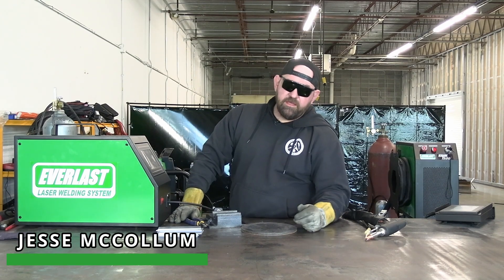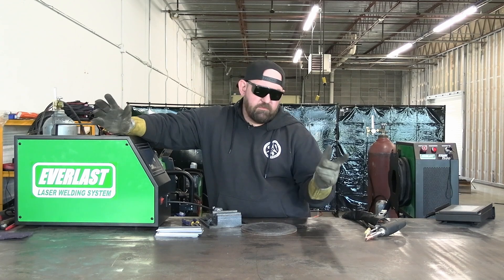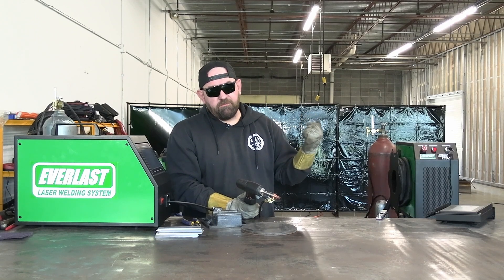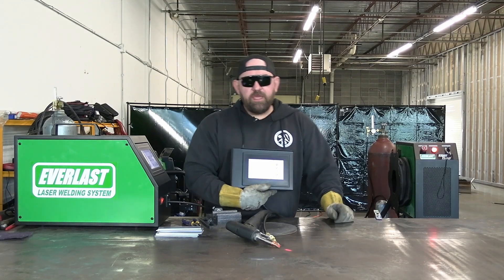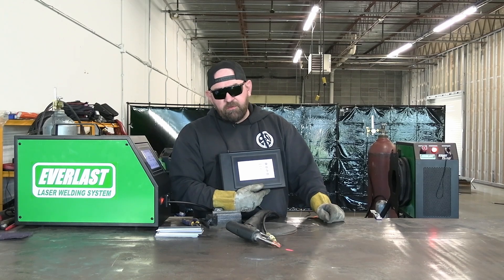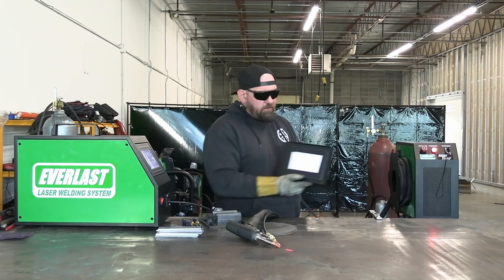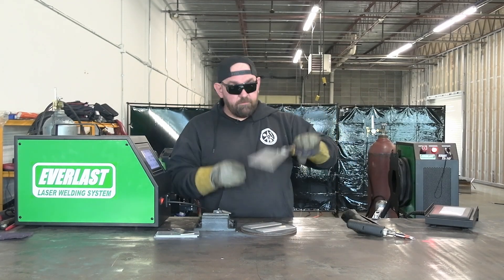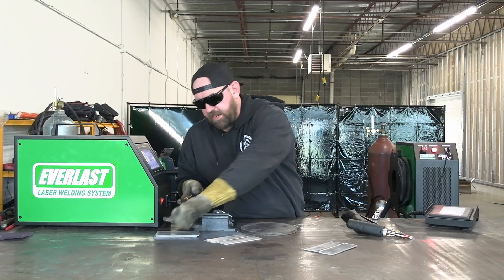RedSabre 1500 Laser Welding Aluminum